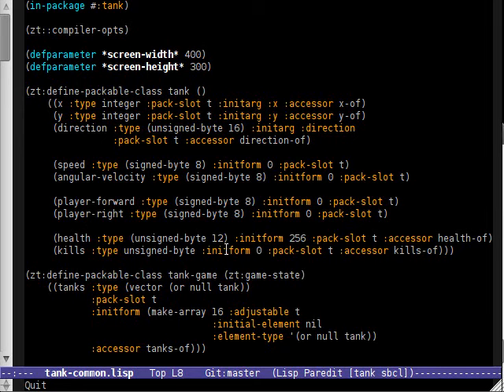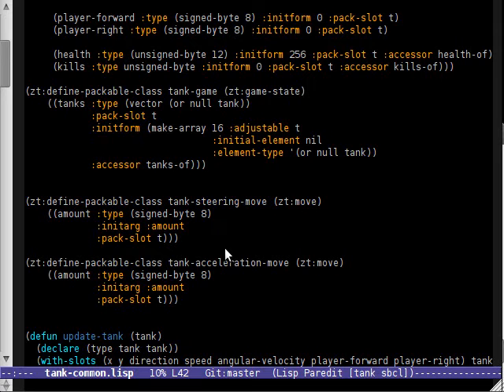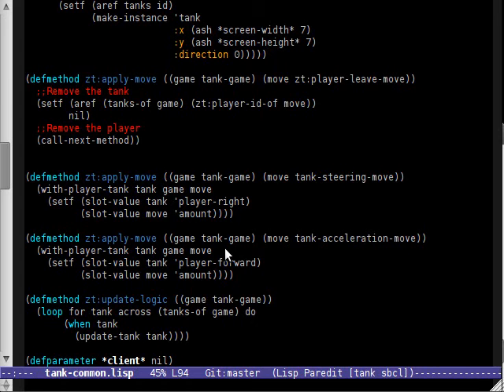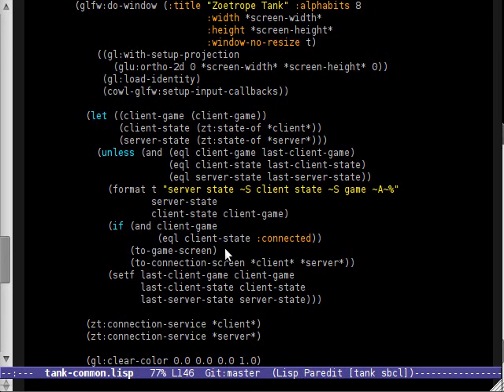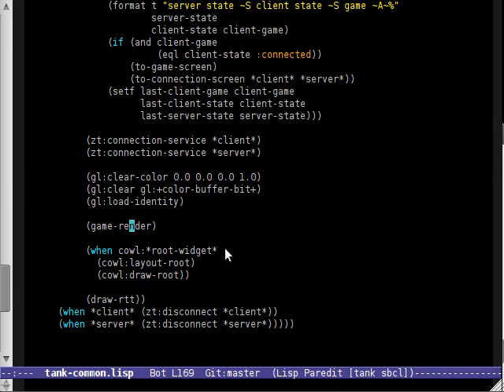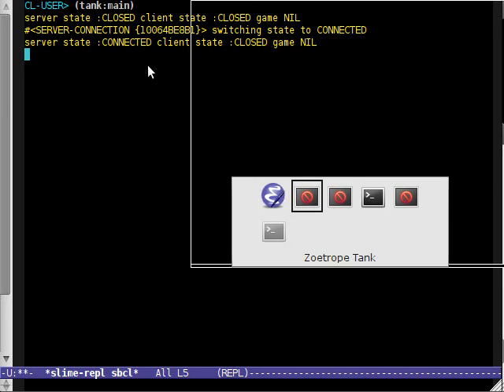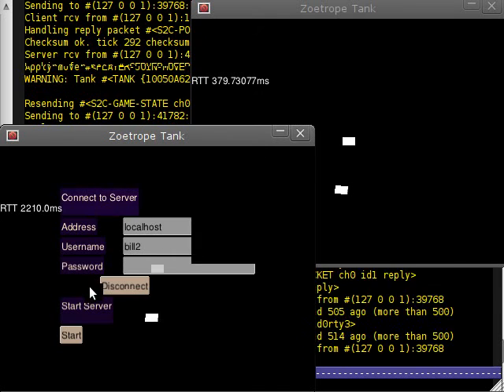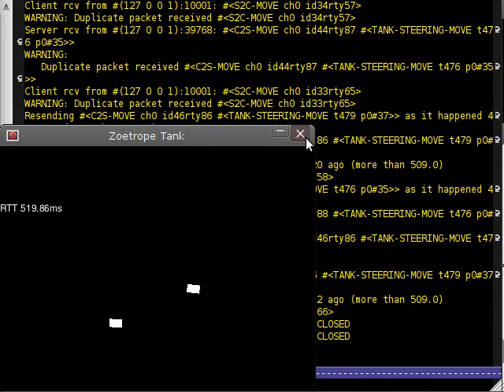Zoetrope Demo - Early days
Brief demo of Zoetrope, the common lisp realtime network game library.